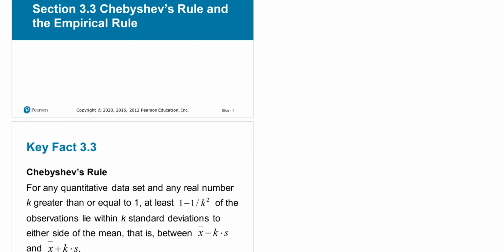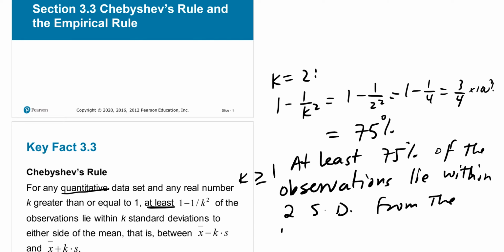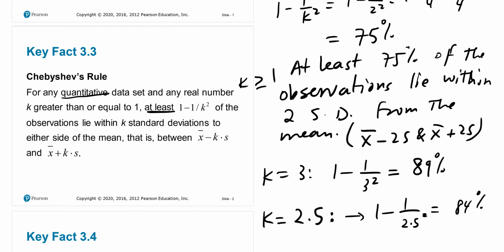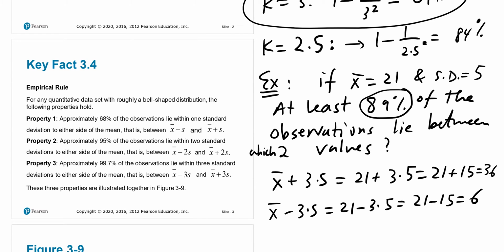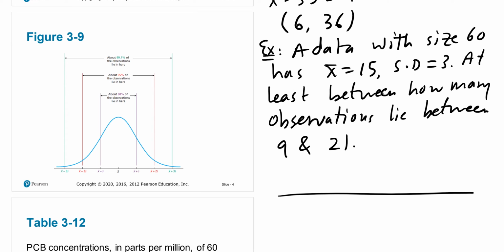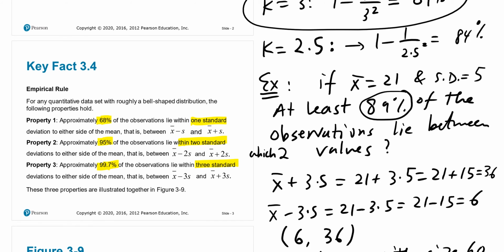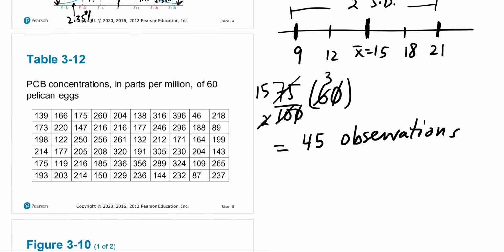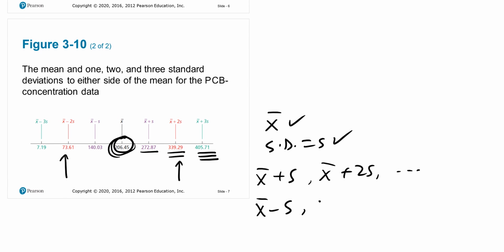Math 10 Section 3.3: Chebyshev's Rule & The Empirical Rule